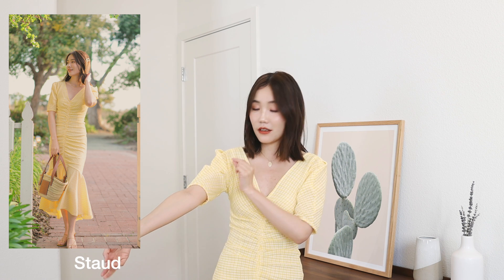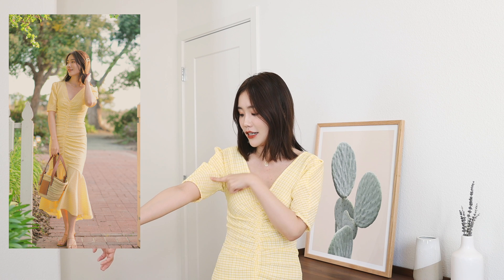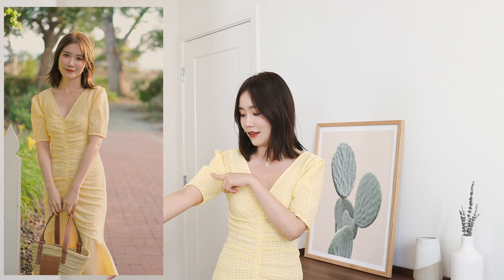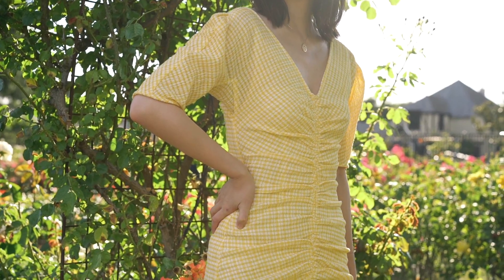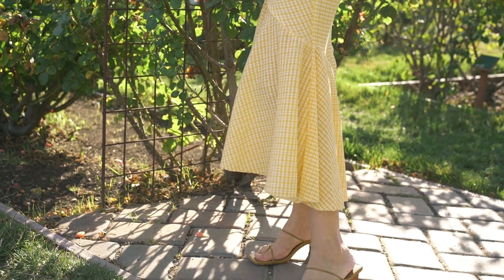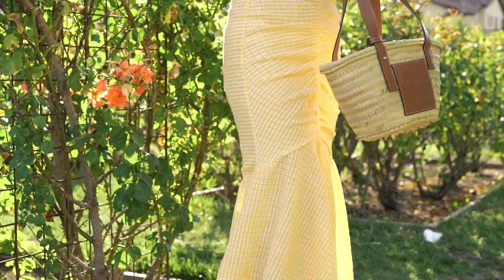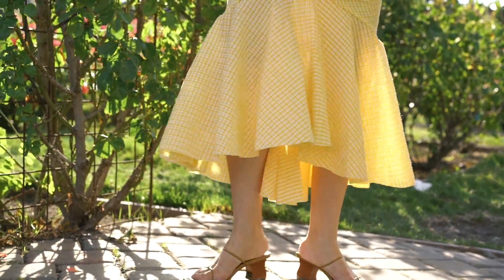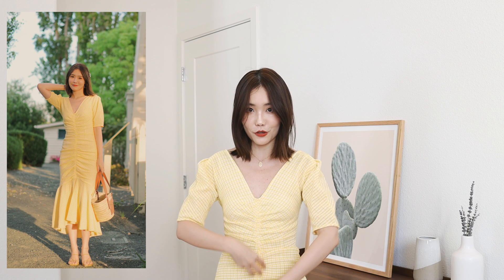Summer Dress Collection | 夏季连衣裙合集 | 7条为夏天准备的小裙子 | 牛牛Emily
我的夏季连衣裙合集来喽！看看我为夏天准备的7条小裙子~
开头2分58秒是一个小短片，后面是详细讲解的部分
谢谢大家收看❤️

【视频清单】
按照视频开头短片的顺序列出~

**1. 红色连衣裙petite studio（xs）

2. 紫色碎花连衣裙Nilpotent Collection（s）

**3. 白色欧根纱连衣裙petite studio（xs）

4. 浅黄格纹连衣裙Nilpotent Collection（s）

5. 白色泡泡袖连衣裙 J.ING

6. 黑色碎花连衣裙 J.ING

7. 黄色格纹鱼尾裙Staud旧款

❤️【微博&小红书】牛牛的小日常
❤️【私人微信号】niuniuniuniu1017（会更新一些日常嘿嘿）
❤️【Ins】emily_niu
❤️【微信公众号】suiheofficial

室内拍摄相机 Canon EOS R
室外拍摄相机 Sony A7R2
室外相机镜头 Sony 55mm 1.8

** are PR gifts. 标星标产品为PR赠送，所有内容均为自己客观观点，无品牌介入。